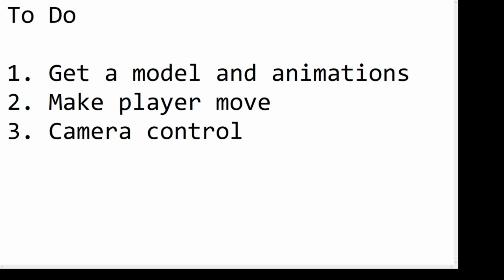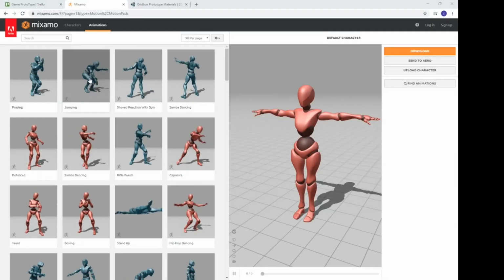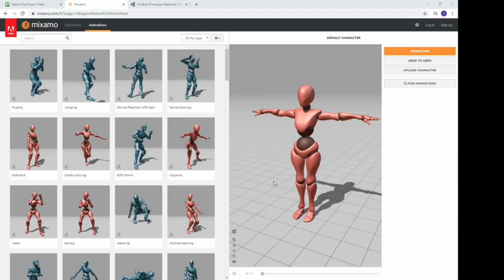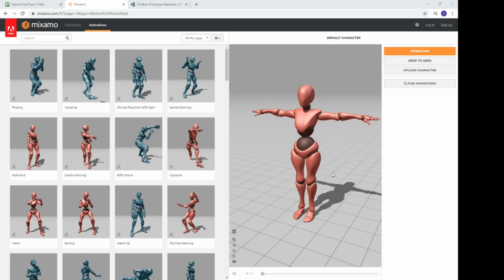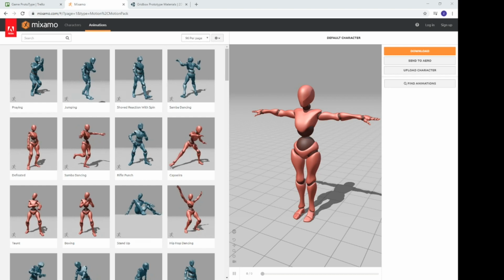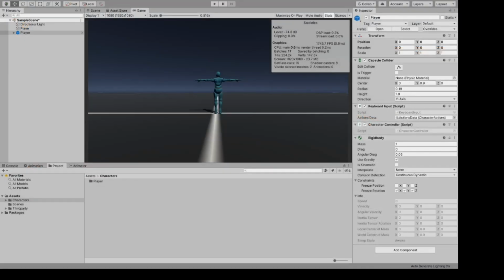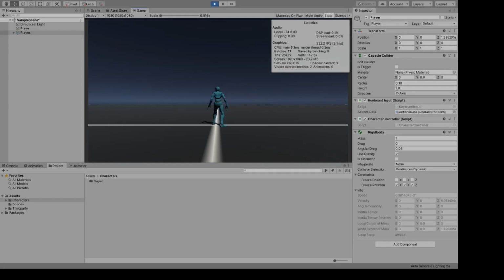Unity game development journey Lets begin : The basics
In this video i implement basic movement and camera controls. I will be expanding this prototype as i go along. Once i'm comfortable i will start converting/working on a full game. I will expand what the game will be about in the future so all i can say now it will be third person action/adventure.